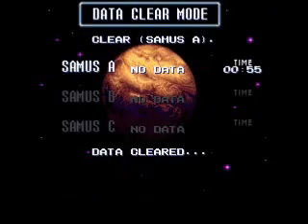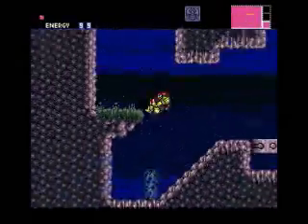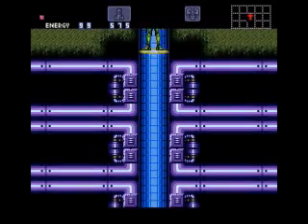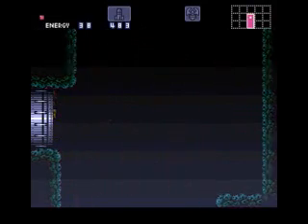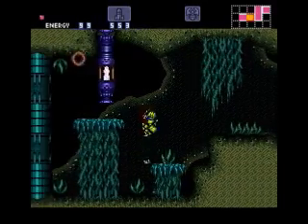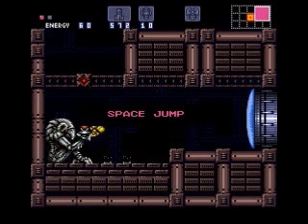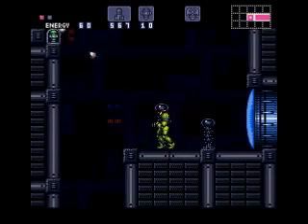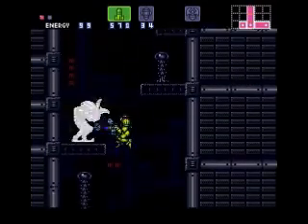Oxide Episode 1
Here is the first episode of my Let's Play of the Super Metroid Hack Oxide. This hack doesn't really have a plot, but is very fun. It is in the same vein as my previous LP, of Searching For Items. Hope you enjoy!